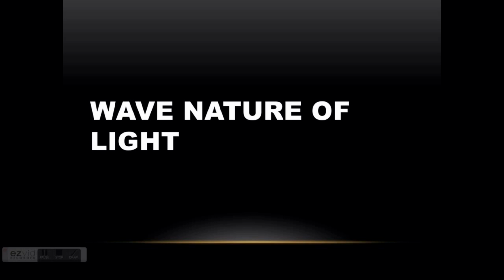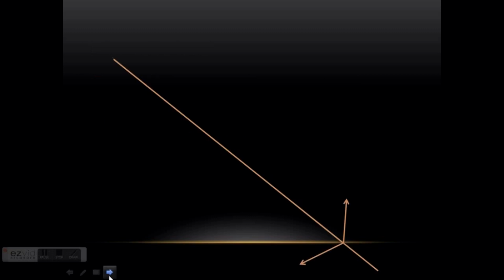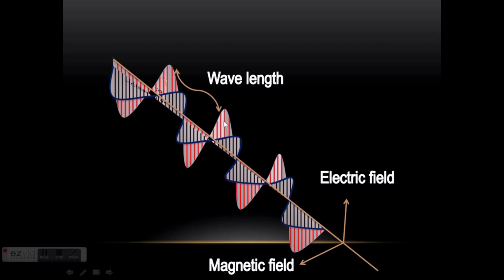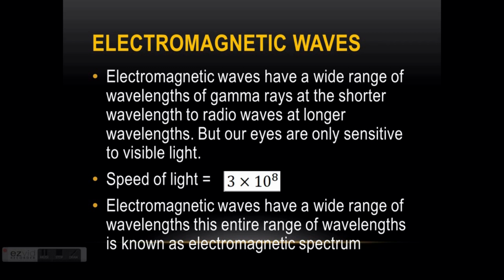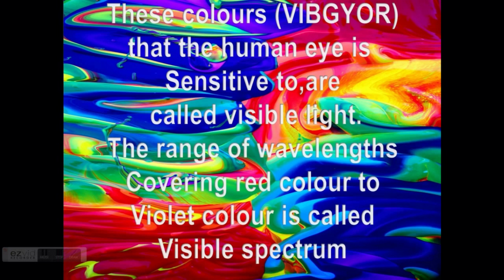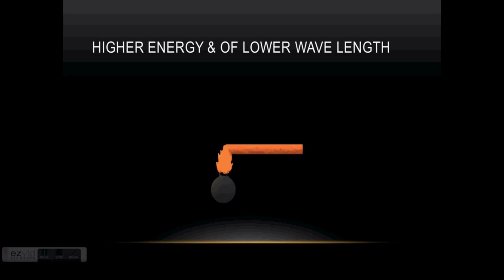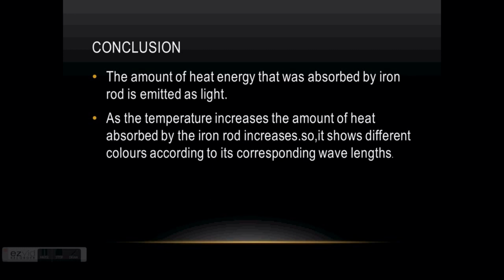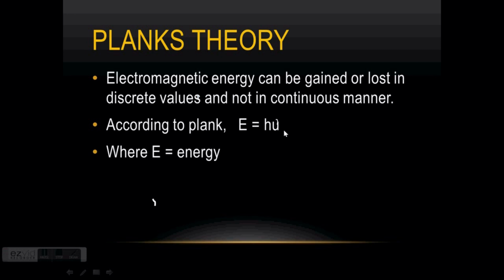structure of atom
hey guys, this is a great tutorial for the structure of atom. It's a very clear explanation of the chapter 'structure of atom'. you can also find an animated electromagnetic wave which helps you to understand much better. after watching this video am sure that you'll find the chapter structure of atom much easier.
this is a video on structure of atom every student can refer this video as chapters - structure of atom 10th class,structure of atom 11 consists this. you can find my explanation for structure of atom in english. refer this structure of atom video for your ssc exams.this structure of atom video also contains an electromagnetic wave.a gud explanation on electromagnetic waves also.this animated electromagnetic wave helps you understood better. you should not miss this electromagnetic wave animation.also you can get a clarity on atom, electron, protons, neutrons. also refer my videos on 10th physics and important topics in physics. important questions in structure of atom.you can also get a clarity on electromagnetic spectrum and a detailed explanation on electronic configuration also..